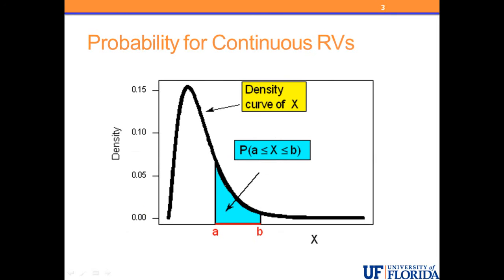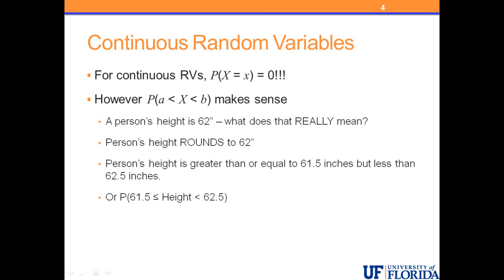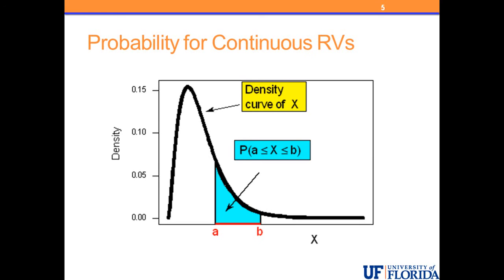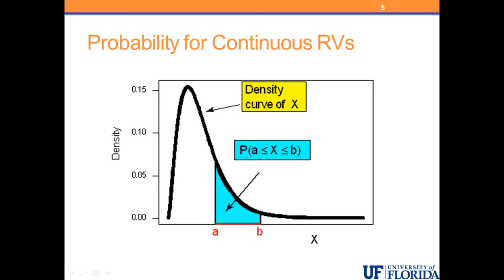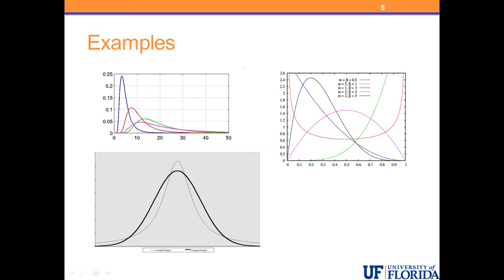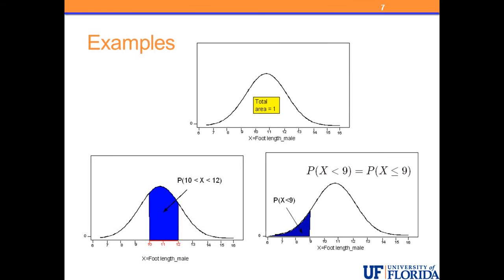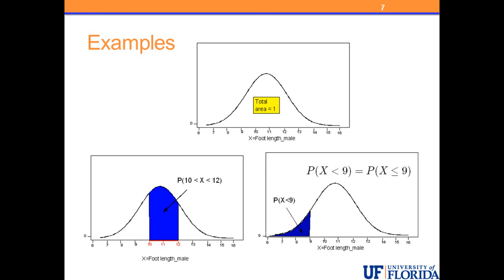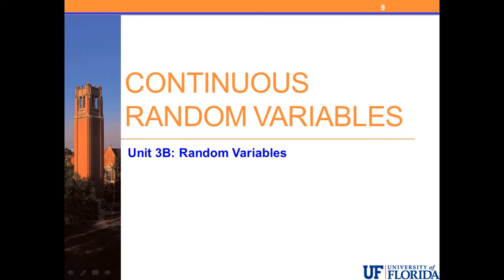6050/6052 0313 Unit 3B Continuous Random Variables